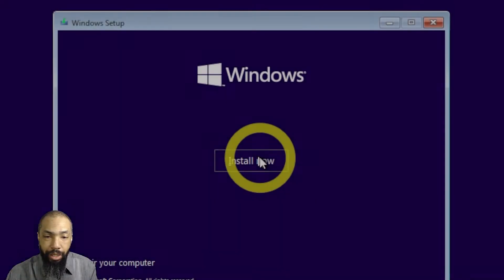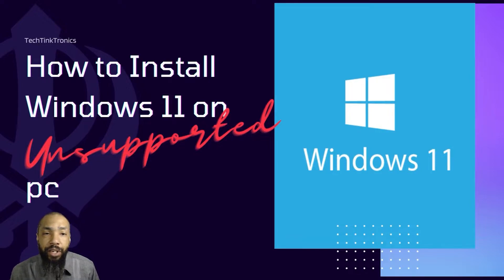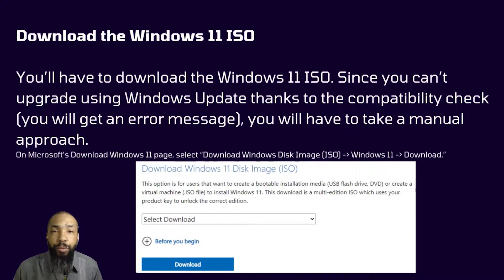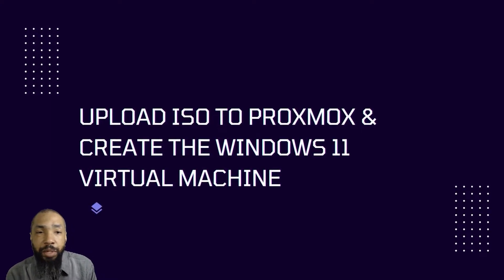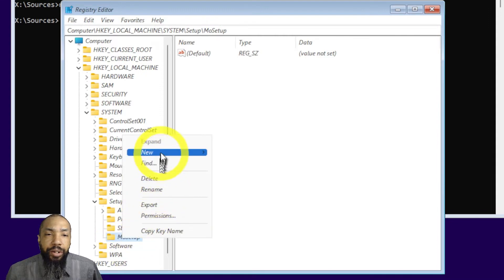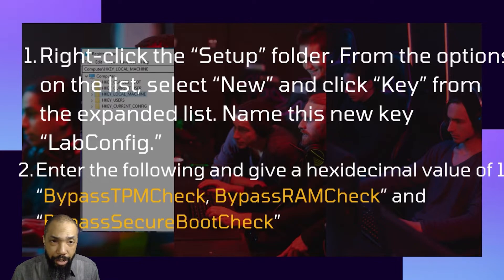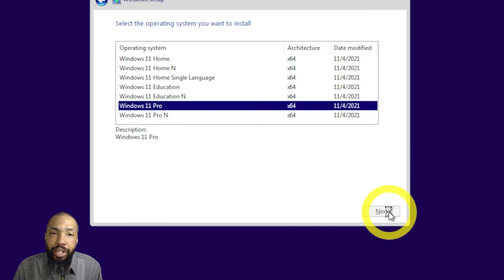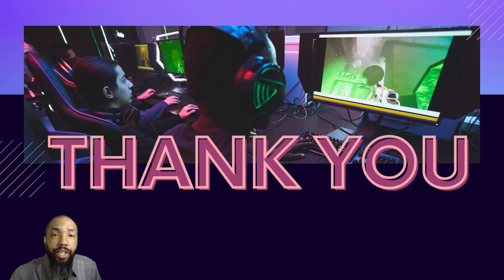How to Install Windows 11 on Unsupported PC in 2022 On Dell Poweredge R410as VM in Proxmox.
How to Install Windows 11 on Unsupported PC as VM in Proxmox.

In today's video we will be creating a virtual machine in Proxmox to learn how to run Windows 11.  The device I am installing on is a Dell Poweredge R410. At this time, installing Windows 11 on some unsupported pc is possible. You must understand that you do this at your own risk, and Microsoft likely will not support your install. This means it is possible you will not receive any updates and new features, or some features may not work correctly. So you pretty much do this at your own risk.

In order to find out more about me and this channel